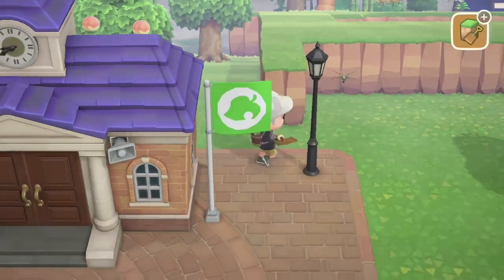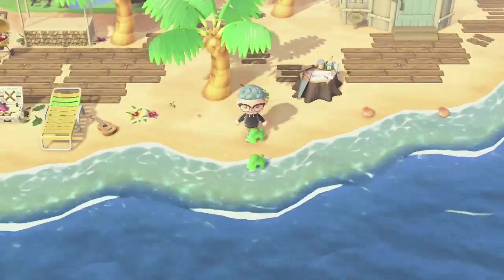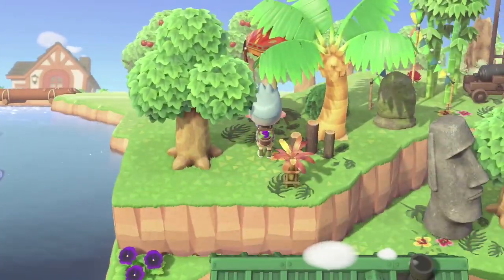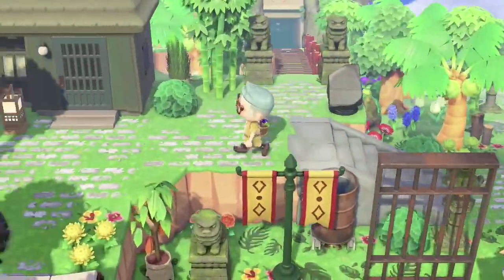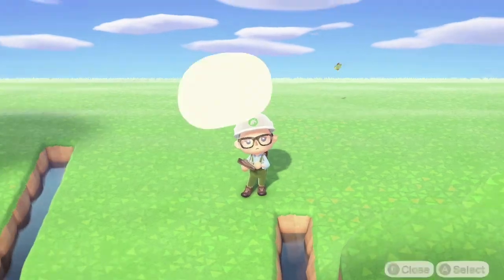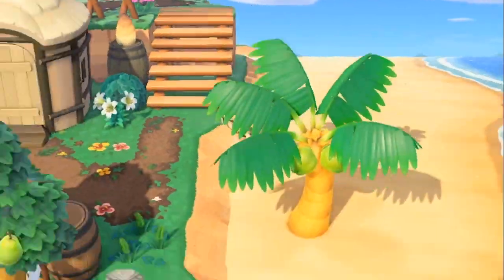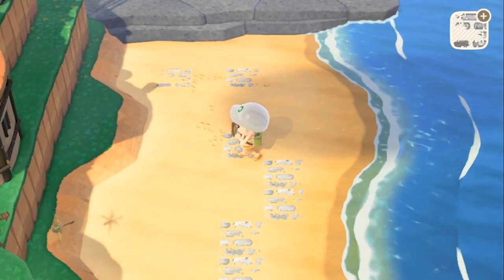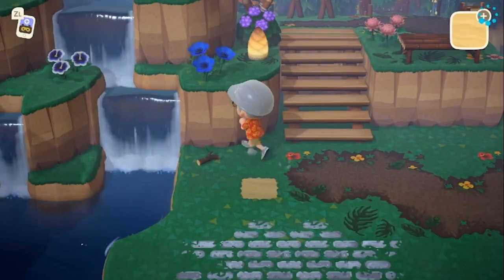Building my Entire 5 Star Jungle Island from Start to Finish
I wanted to take a larger, big picture look at the build of my Jungle Island, Ponderosa, from start to finish, so here it is! In Almost 200 hours of work in 45 minutes! Hope you enjoy it!

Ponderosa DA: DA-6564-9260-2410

Design Codes in this Video:
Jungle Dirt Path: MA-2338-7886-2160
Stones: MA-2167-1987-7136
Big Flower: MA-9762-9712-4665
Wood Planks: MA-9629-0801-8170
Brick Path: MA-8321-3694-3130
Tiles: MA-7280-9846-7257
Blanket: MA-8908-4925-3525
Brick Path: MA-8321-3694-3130